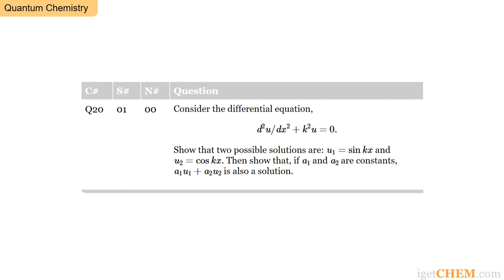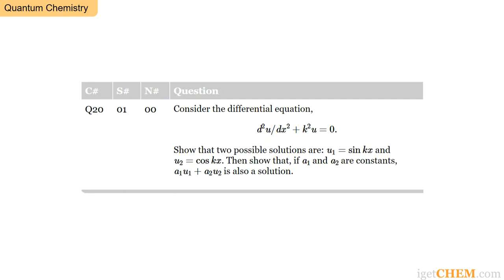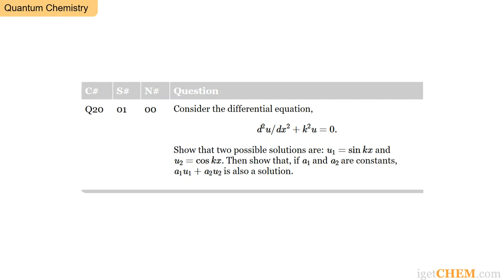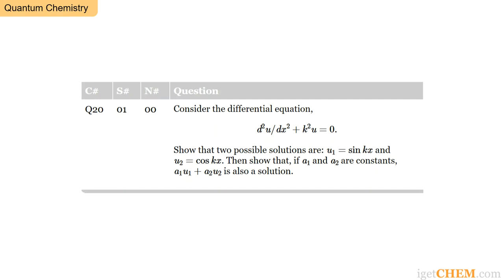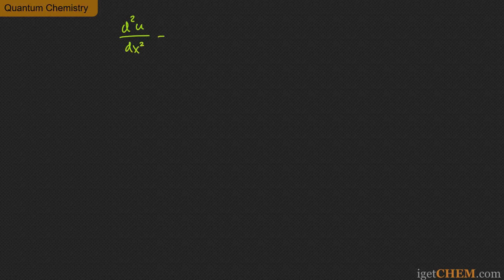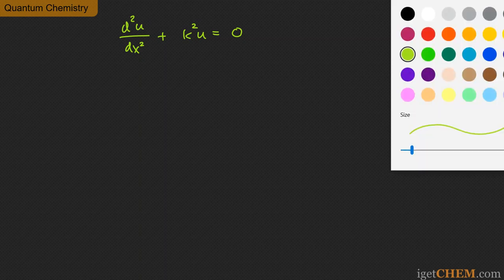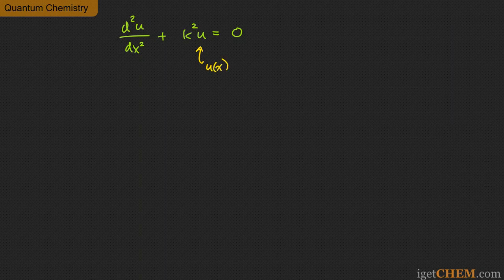Linear Operators in Quantum Mechanics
Quantum Chemistry Problem [Q20-01-00].  Fundamentals of Quantum Mechanics. Differential and Multiplication Operators. What are Linear Operators?
Question:
Consider the differential equation, d²u/dx²+k²u=0.

Show that two possible solutions are: u1=sin⁡(kx) and u2=cos(⁡kx). Then show that, if a1 and a2 are constants, a1*u1+a2*u2 is also a solution.